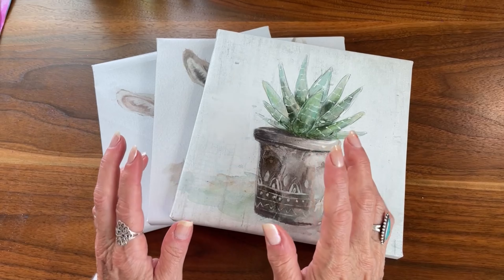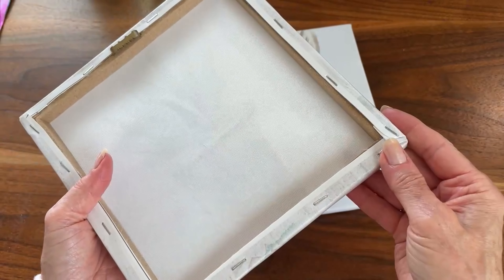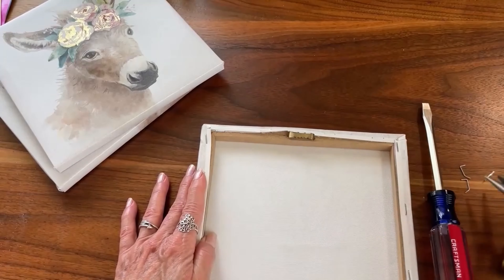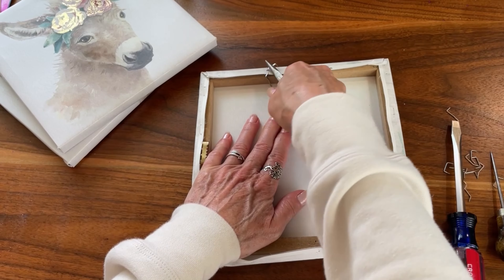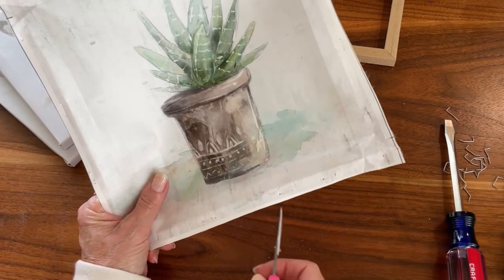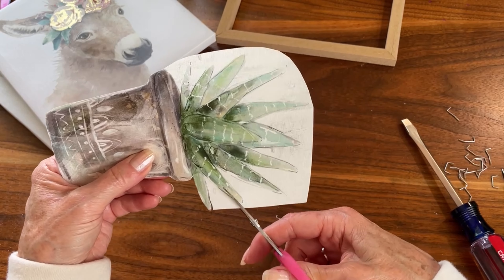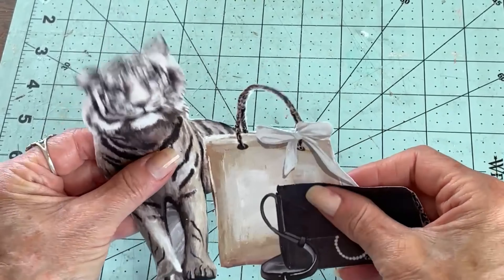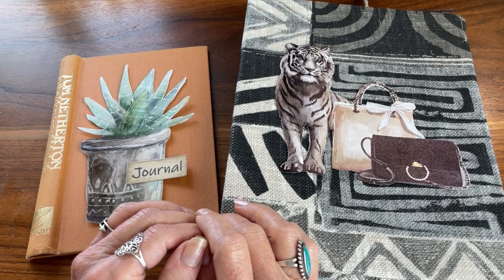Deconstructing Canvas Art for Junk Journal Covers | DIY Altered Book Tutorial 🖼️✨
I’m Laura, and I’m so glad you’re here!  In this video, I’m showing you how I deconstruct *canvas prints* so I can use the images to create *journal covers* that have some dimension. This is a fun, upcycling project that adds beautiful artwork to your junk journals and altered books.

This video is a follow-up to a previous video, and it was requested by a wonderful subscriber who wanted to see the process in more detail. Thank you so much for the suggestion!  I’d love to hear about it in the comments below if you try this idea in your own journal making process!

And I’d love to see your creations! Please share your photos and details using this form